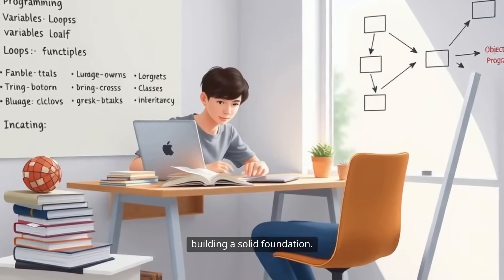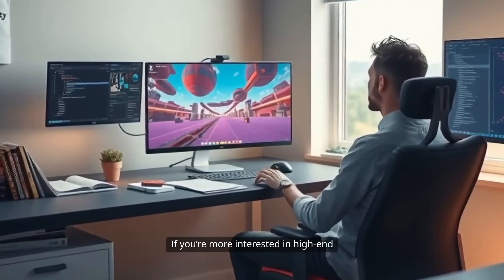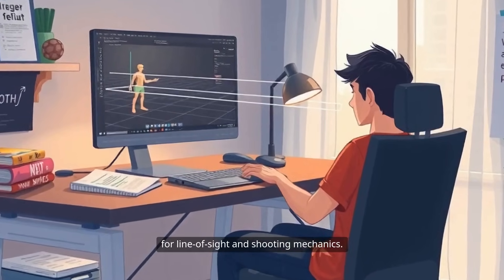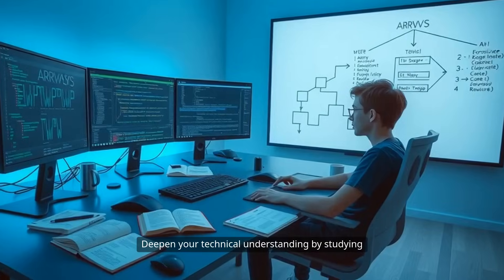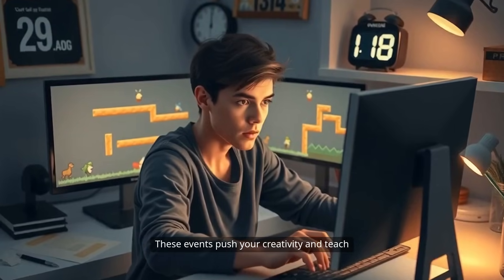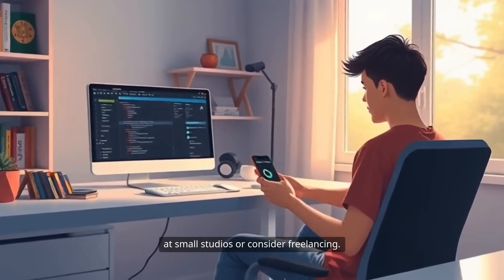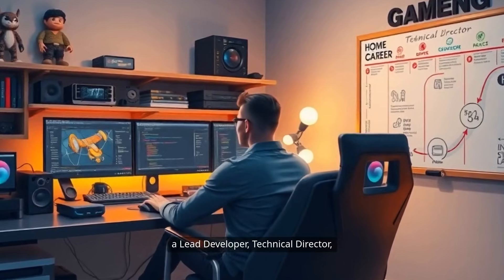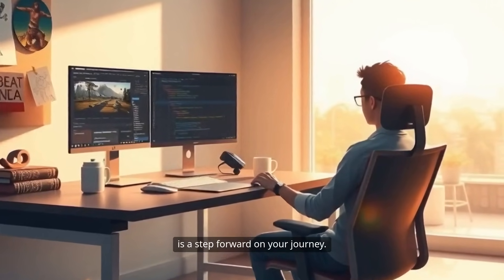How To Become a Game Developer Step by Step!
🎮 How to Become a Game Developer in 2025 | Step-by-Step Learning & Career Guide 👾
Want to become a game developer but don’t know where to start? This video breaks down the ultimate game development roadmap for beginners, covering everything from programming basics to landing your first job in the game industry!
✅ What You’ll Learn:
Game developer learning path from zero to pro
Best game engines to start with (Unity, Unreal Engine)
Programming basics (C#, C++, Python)
How to build and publish your own games
Game design principles and portfolio tips
Indie game development & job opportunities
Full career roadmap from junior dev to studio lead
📌 Whether you want to build your own indie games or work at top game studios, this guide will show you the skills, tools, and steps you need to succeed in the gaming industry in 2025 and beyond.
🔧 Tools & Skills Covered:
Unity, Unreal Engine, C#, C++, Game Jams, AI in Games, Blender, GitHub, Game Design, Asset Creation, Portfolio Building
📈 Perfect for:
Aspiring game developers
Indie game creators
Students & hobbyists
Anyone looking to break into the game industry
🕹️ Chapters
00:00 Intro
00:42 Step 1: Learn Programming Basics
02:15 Step 2: Understand Game Design
04:00 Step 3: Choose the Right Game Engine
06:20 Step 4: Build Small Projects
08:10 Step 5: Game Math & Physics
10:00 Step 6: Specialize in Your Role
12:30 Step 7: Build a Portfolio & Get Hired
15:00 Final Tips
Embark on your journey into **game development** with this step-by-step roadmap! This video will guide you through the essential stages, from initial **programming** concepts to mastering advanced **game design** techniques. Learn how to transform your passion for **games** into a rewarding career.
Embark on your journey into **game development** with this step-by-step roadmap! This video will guide you through the essential stages, from initial **programming** concepts to mastering advanced **game design** techniques. Learn how to transform your passion for **video games** into a rewarding career in **gamedev**.
Embark on an exciting journey into **game development**, where you'll blend artistic vision with technical expertise to craft captivating experiences. The video highlights different stages of **game design**, from initial brainstorming to collaborative **teamwork**, with an emphasis on the need for **user testing**. Whether you're working with **unity** or another platform, this video is a great starting point.